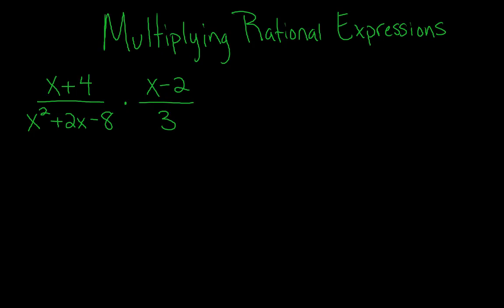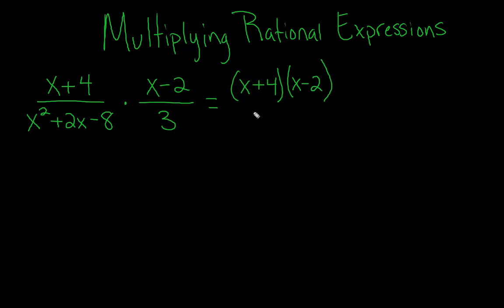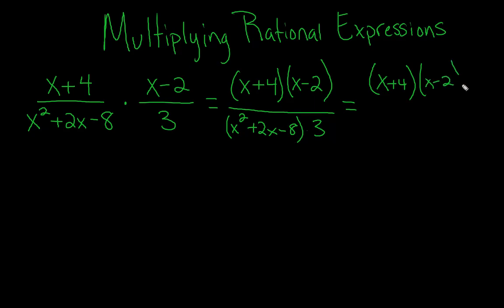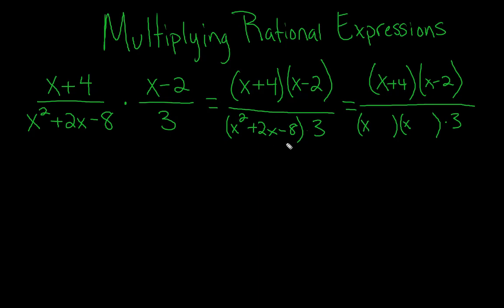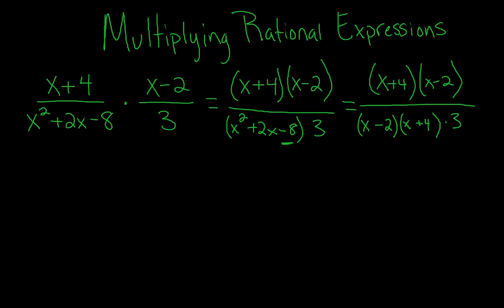Multiplying Rational Expressions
Learn how to multiply rational expressions and then simplify the answer by factoring and simplifying like factors.